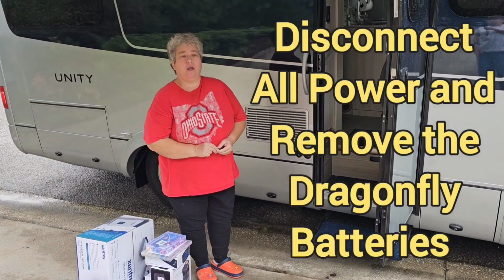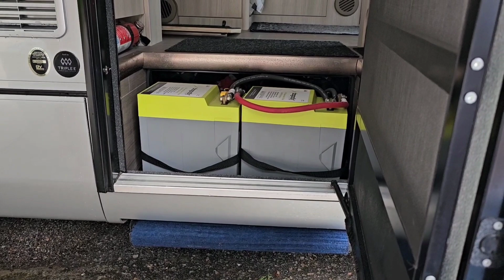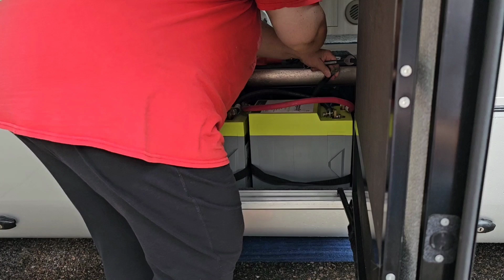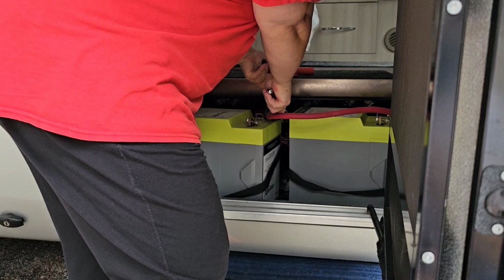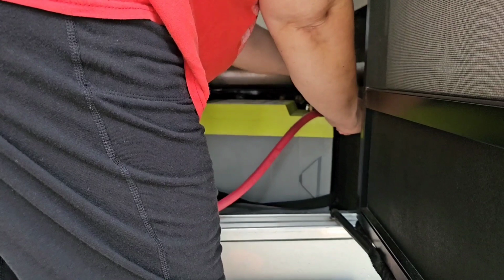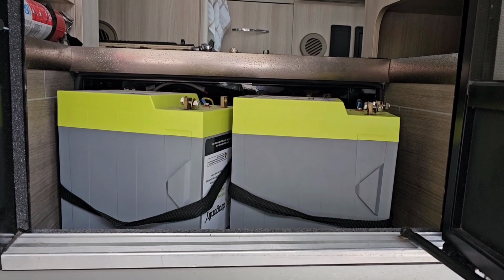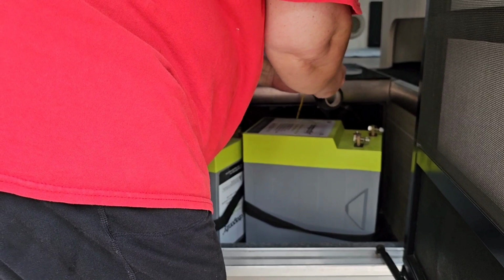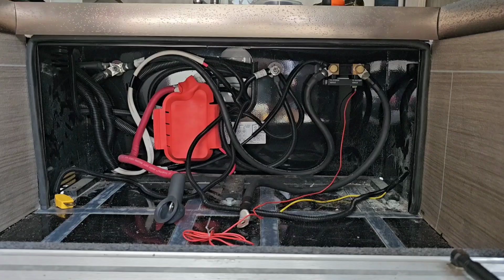Removing the Dragonfly Batteries in a Leisure Travel Van Unity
The first step when you are upgrading your Leisure Travel Van to a Xantrex 3000w Inverter and replacing your house batteries with a single Lithionics 320ah Lithium battery is to disconnect all power to the coach. That means turning the house battery switch to off, turn off the solar panel power by a switch you might have added or covering the panels or disconnecting the negative solar panel wire from the solar controller, and disconnecting the house batteries. This video shows you how to remove a Leisure Travel Vans Unity house Dragonfly Lithium batteries.

For this you'll need a 13mm wrench, 13mm socket and socket wrench, a Phillips Head Screwdriver, and electrical tape.